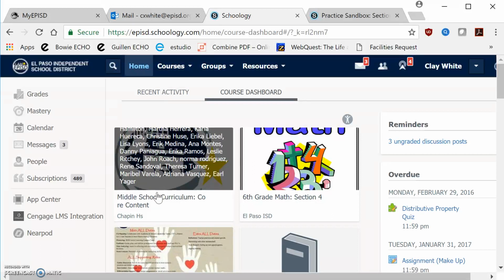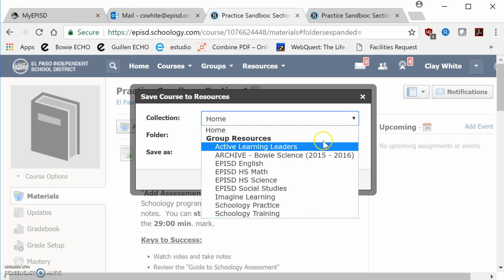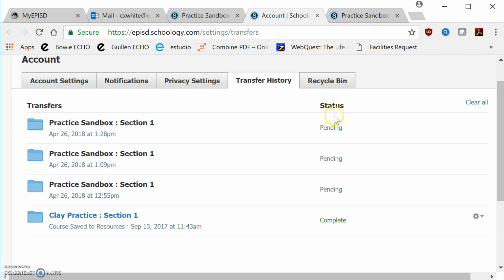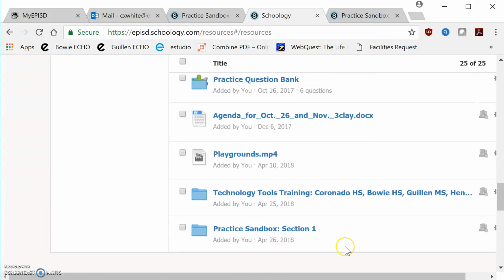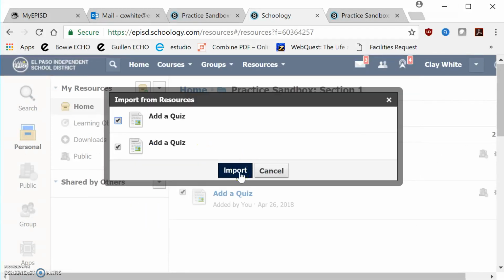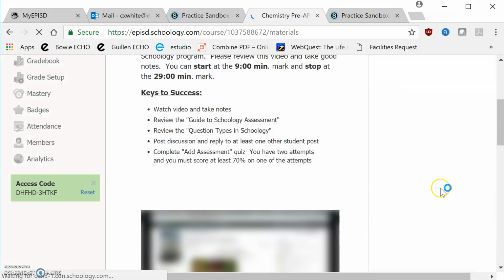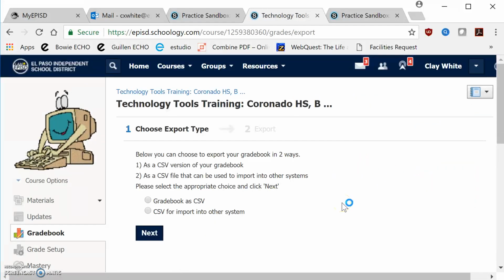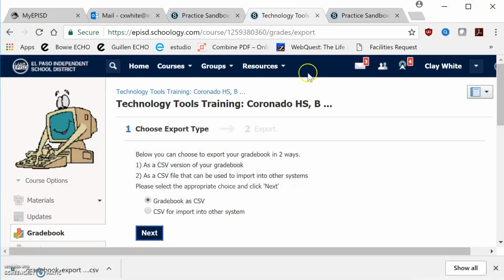End of Year Schoology Procedures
This instructional video is designed to assist teachers in preparing their Schoology courses for the end of the year or semester.  With the Enterprise version of Schoology, all courses will be automatically archived at the end of the grading period. This video will address the following topics 1) how to save course materials so that they can be used in next years courses 2) how to export you Schoology grades 3) how to find and use archived courses and finally 4) how to copy your grade book set up to your new courses.